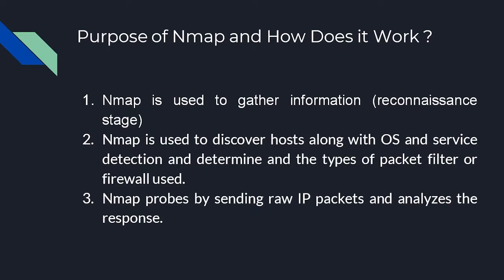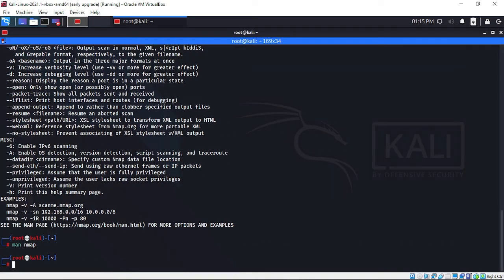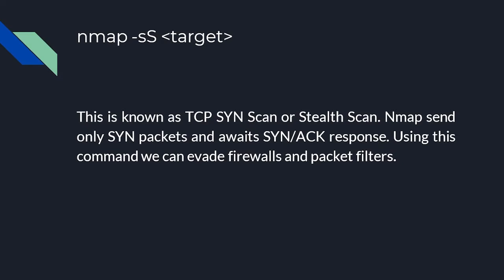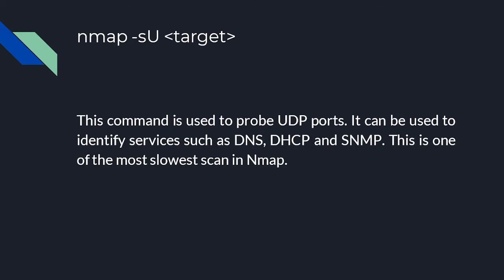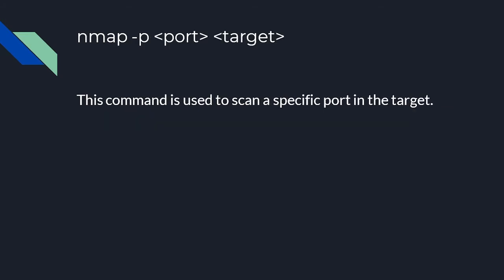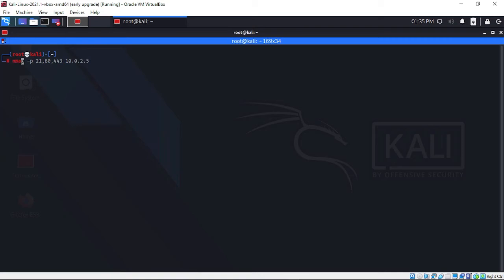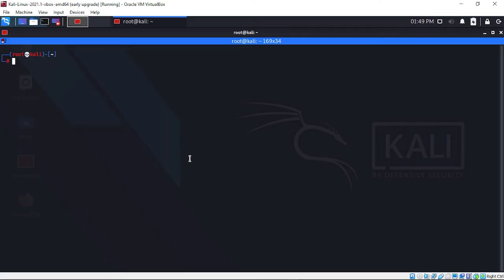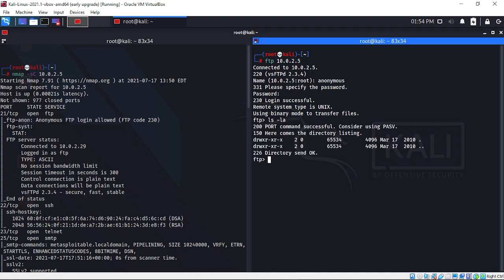Nmap | Nmap tool Overview | Nmap Beginner to Expert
Hello Everyone,

Here's another video of Nmap tool. I had a lot of fun doing this and I hope you guys enjoy it too! :)

The articles, tutorial and demo provided on Script Kiddie's is for informational and educational purpose only, and for those who’re willing and curious to know and learn about Ethical Hacking, Security and Penetration Testing. Any time the word “Hacking” that is used on this site shall be regarded as Ethical Hacking.